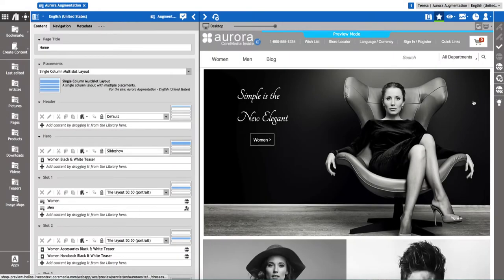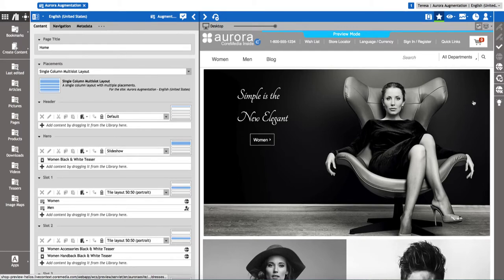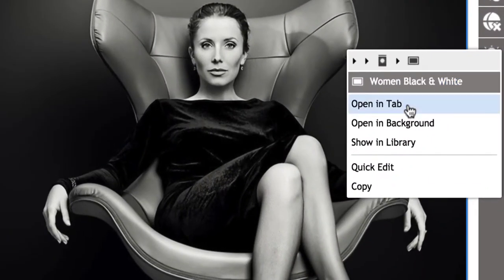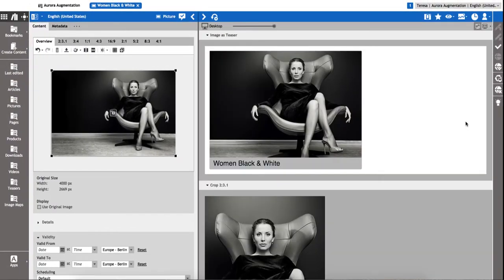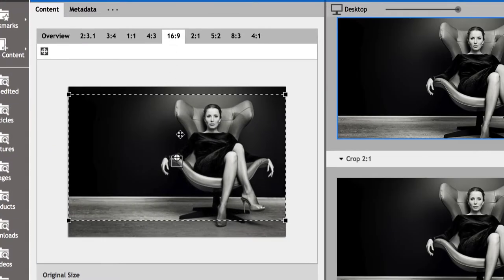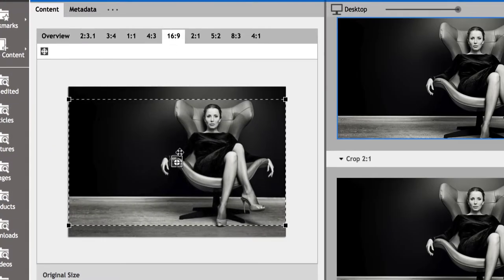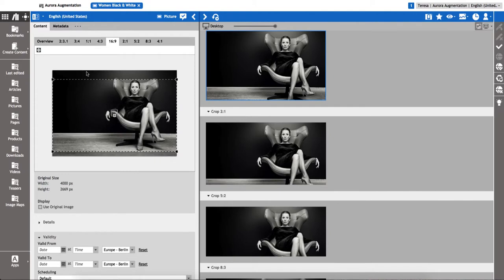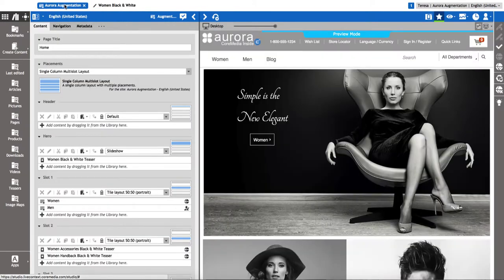Preview Driven Editing in CoreMedia Studio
CoreMedia Studio features a built-in real-time preview for all your content. See how easy it is to directly modify your content from the preview and review your changes.